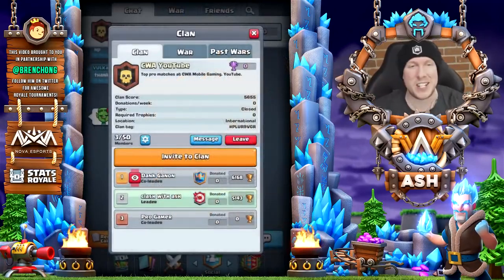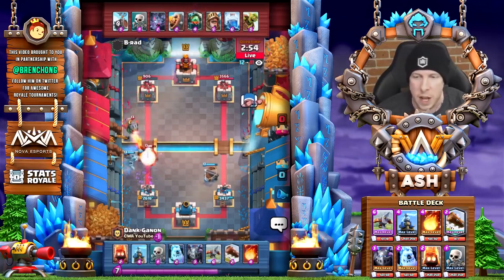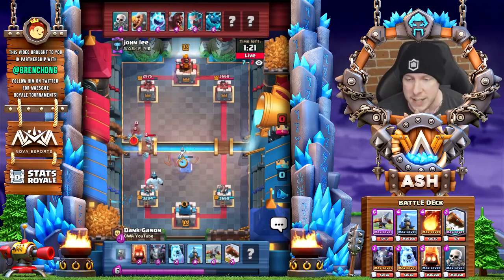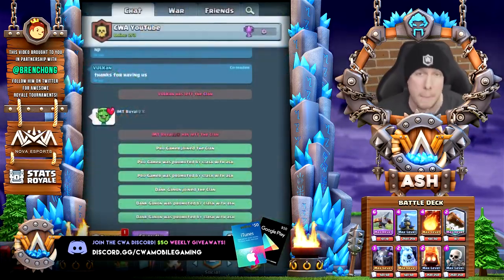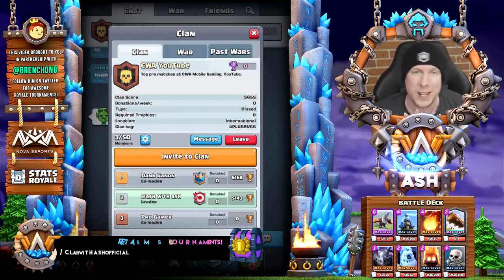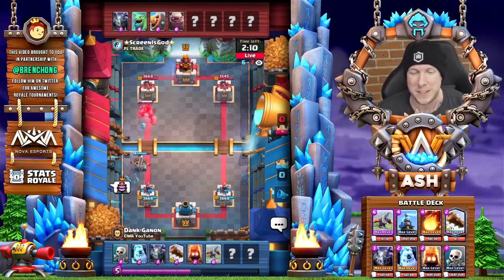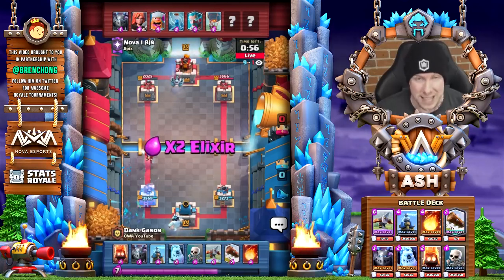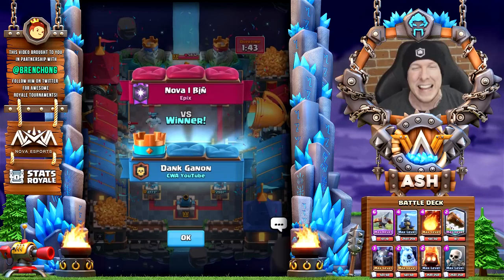GODLIKE XBOW CYCLE GAMEPLAY! 3 0 is the NEW 2 9!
3.0 X-Bow Deck Pro Gameplay | CWA Mobile Gaming

Clash Royale's pro tips series continues on CWA Mobile Gaming! Today we'll invite Dank Ganon to the channel for the first time! He'll break down his favorite 3.0 Xbow deck that he's used to dominate top ladder. He even prefers this Ice Spirit Xbow deck compared to the classic 2.9 X-bow deck. If you want to learn the finer points of X-Bow strategy look no further than this amazing pro! Use this deck with confidence in arena 10, 11 and 12! Enjoy!

- Noah McDiarmid
- Austin Hoover
- Mark Figueroa
- Richard Parnell
- Tyler Skinner